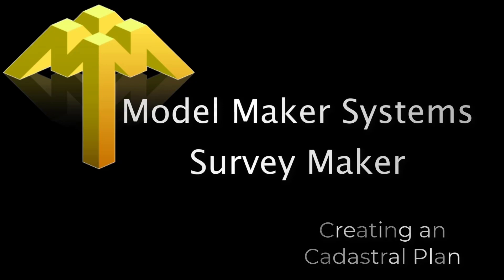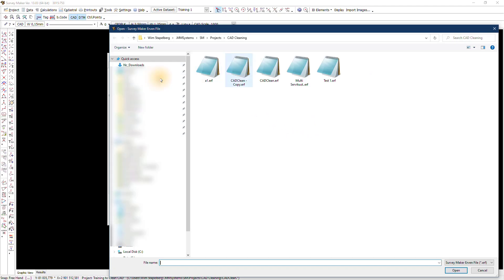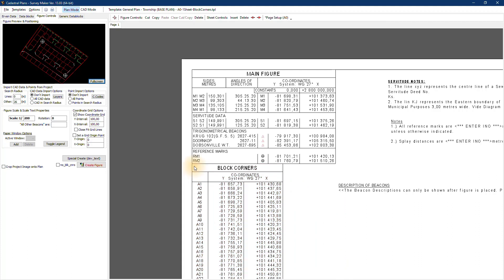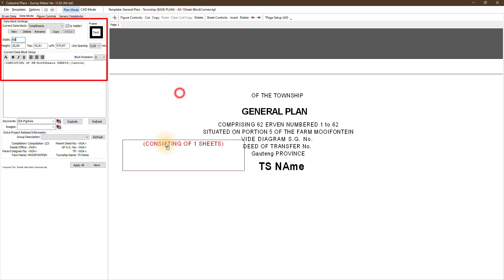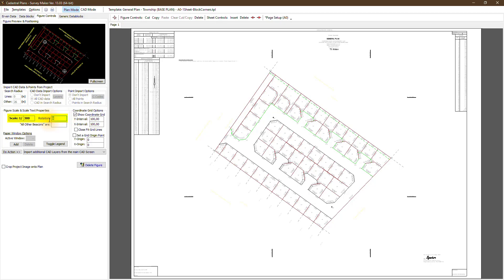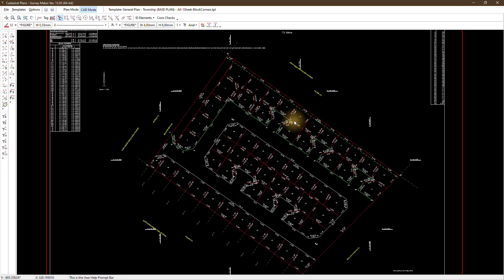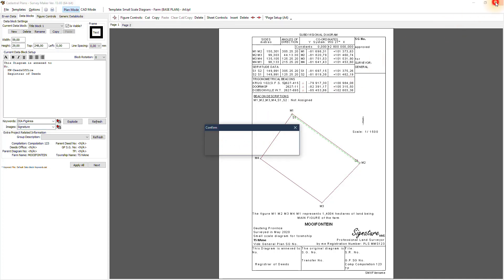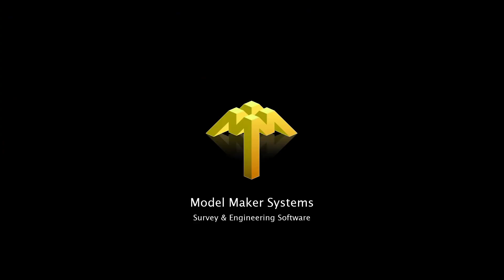Creating a Cadastral Plan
In this video, we look at how to create a Cadastral Plan a Working Plan, or a Diagram using Survey Maker Software.

Table of Contents:

00:00 - Introduction
00:45 - Program Setup
03:43 - Load a Template
04:25 - Load the Erven file
06:11 - Page Setup
09:17 - Data Block Information
10:08 - Font settings
12:16 - Keywords
15:53 - Signature
17:00 - Place Figure
19:05 - Scale & Rotation
20:25 - Move  The Figure
21:08 - North Arrow
21:52 - Grid Lines
22:12 - Paper Window
22:59 - Point Patterns
23:34 - CAD Mode
25:05 - Save Cadastral Plan
25:47 - Export to CAD
26:05 - Print to PDF
26:21 - Diagram from erven file
29:41 - Working Plan
31:24 - Working Plan with erven file